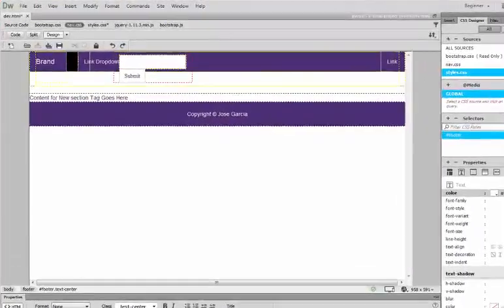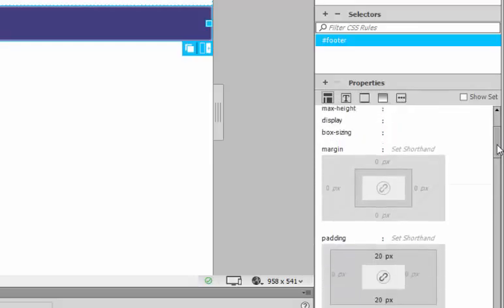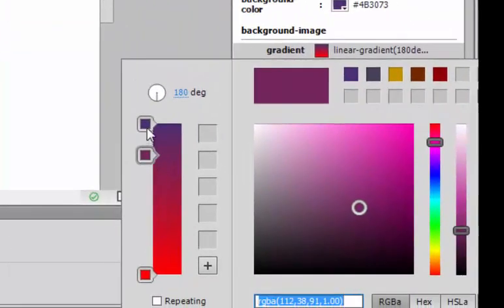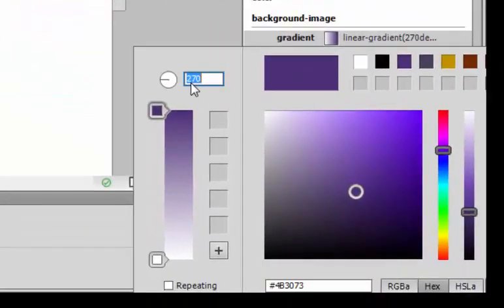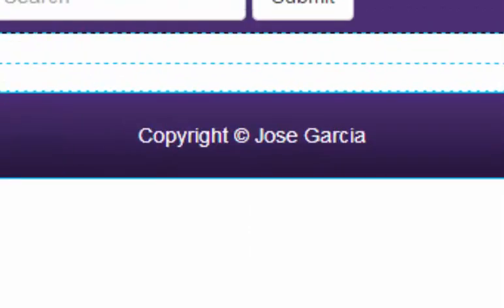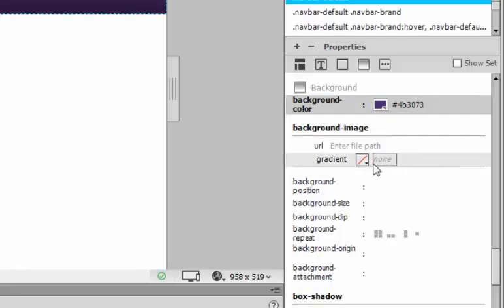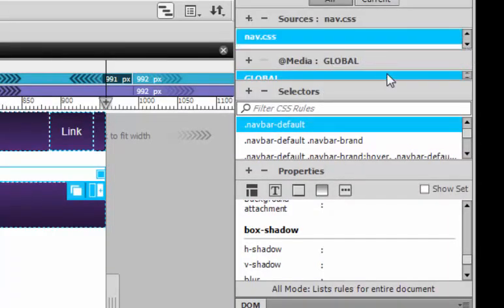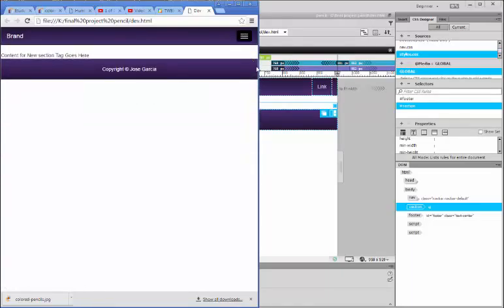cs952 m01 08 Introduction to Web Technologies and Design